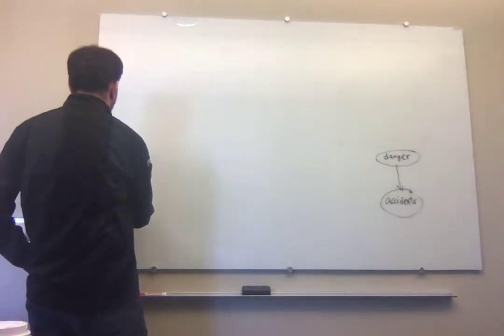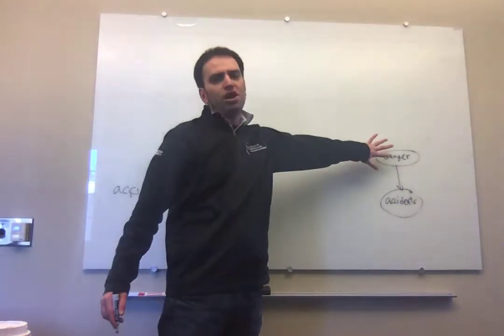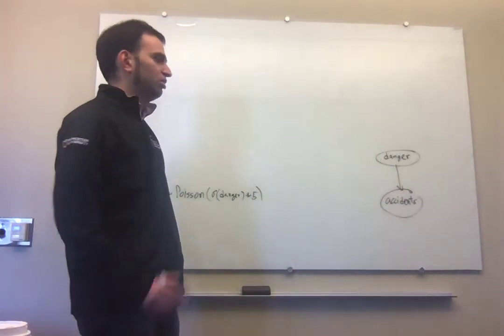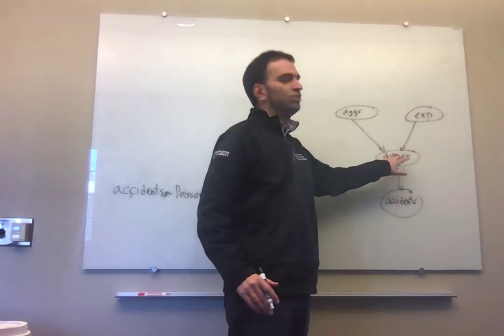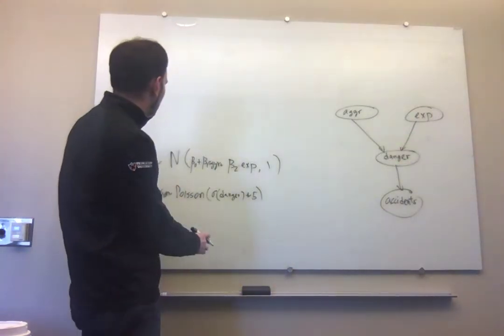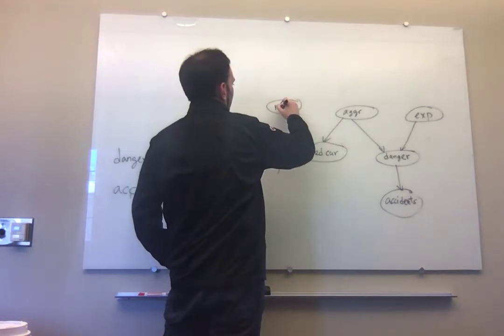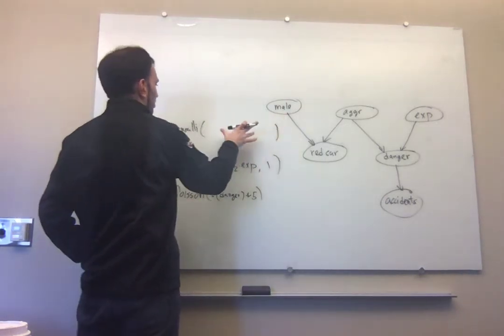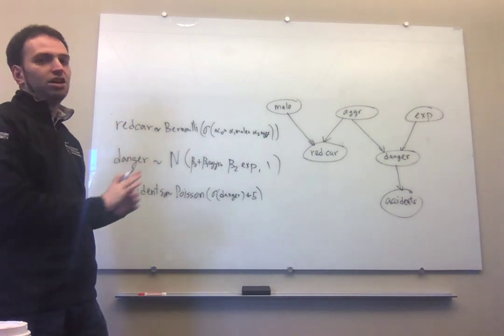SML310 Causal Model Example